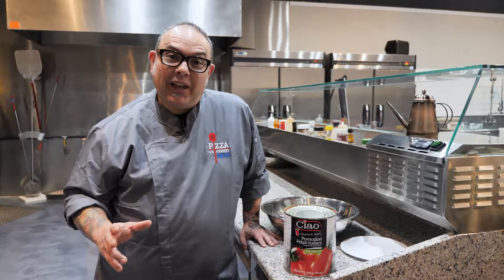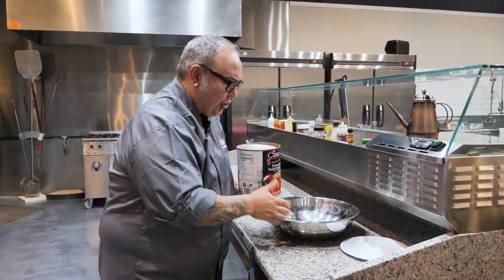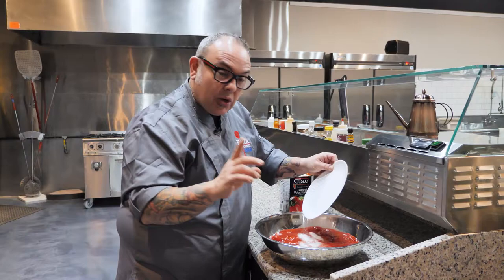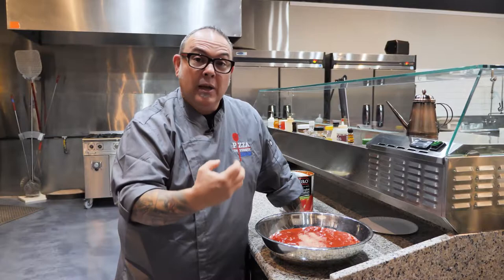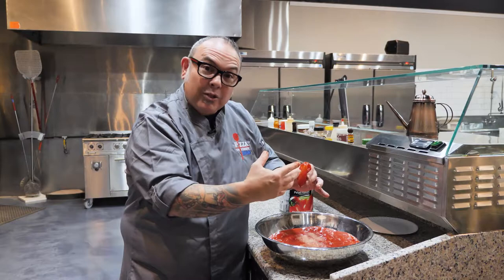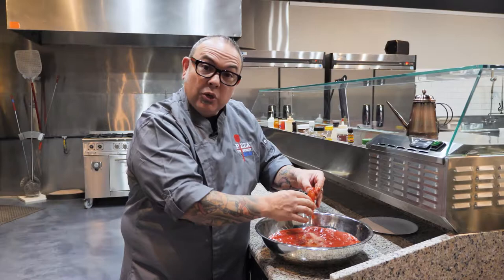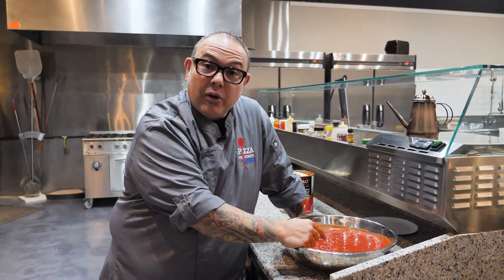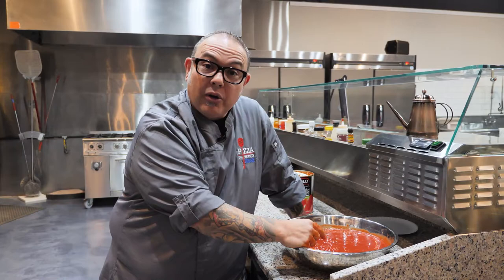How to Blend The Perfect Pizza Sauce Tips from Chef Leo Spizzirri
Do you have any questions about best practices for blending tomato sauce for pizza? Well... you should @AskChefLeo! In this video, chef Leo Spizzirri explains how he gets consistent, reliable, and quality results from his tomato sauces. He describes where to source them, what to add, ways to mix them, and much more!

Good luck with your pizza endeavors and be sure to post your pizzas on social media, please tag AskChefLeo so he can see your work! Ciao amici!